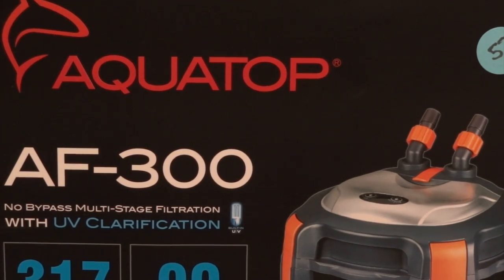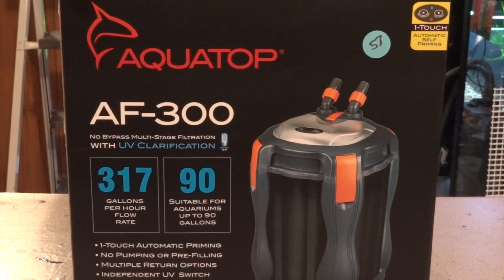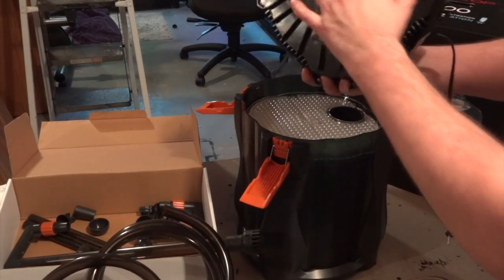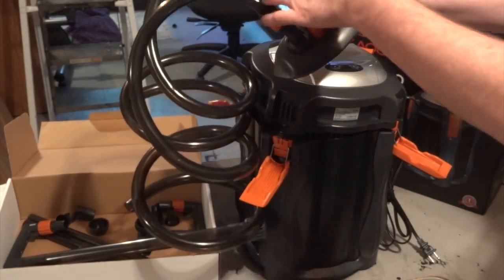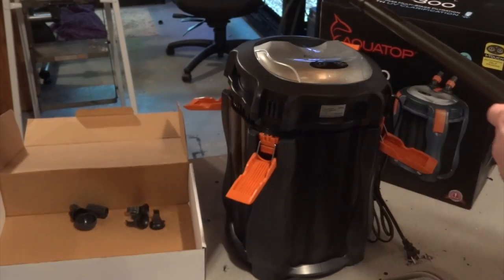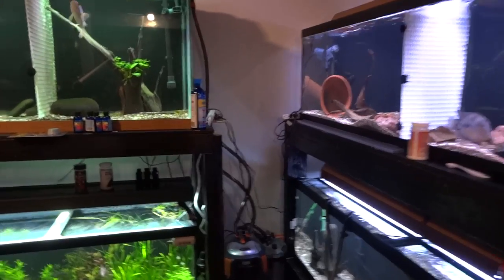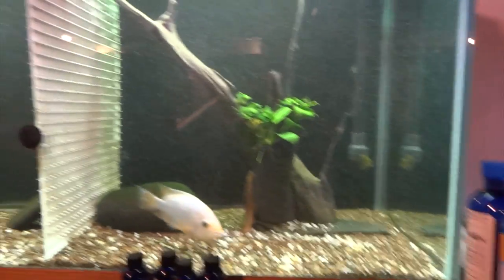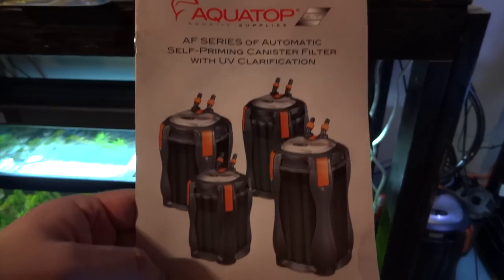Aquatop AF300 Product Review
In this video, I show you the Aquatop AF-300 canister filter and provide you with my thoughts on it.